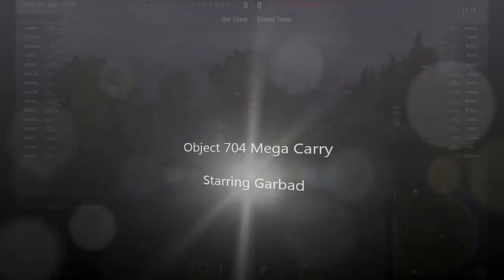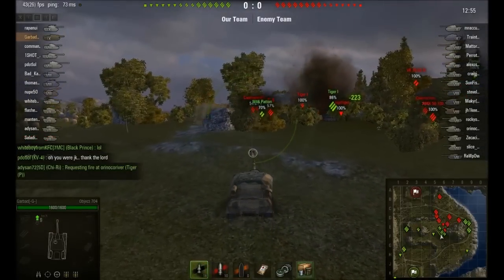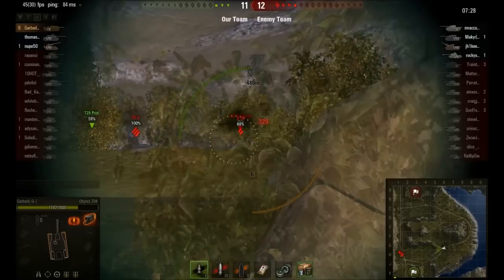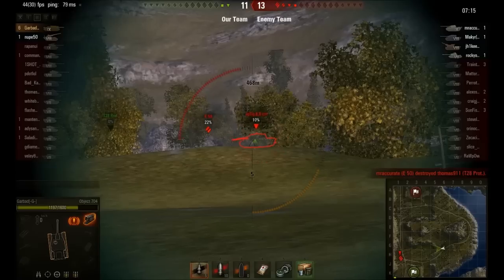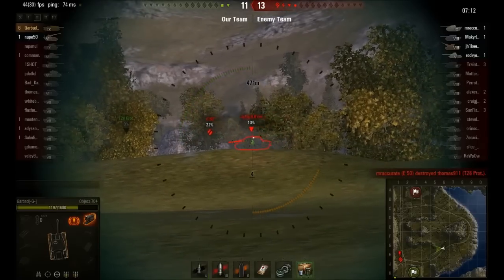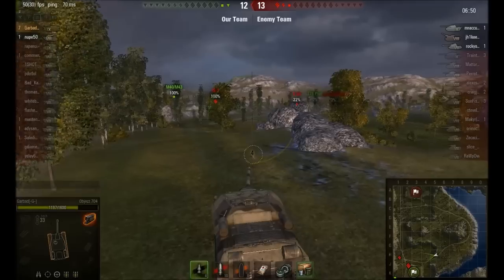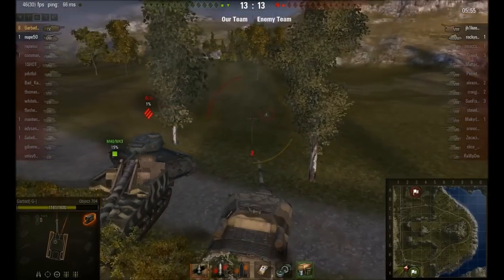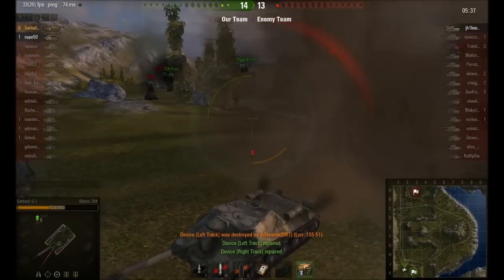Object 704 Mega Carry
Following around Garbad, putting up a ridiculous 10 kills, 8K damage game in the Object 704.